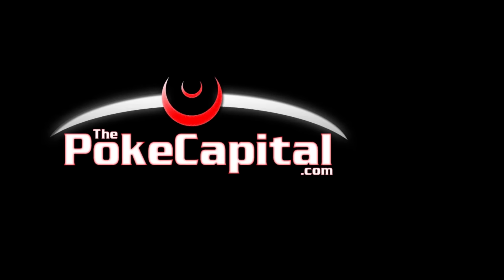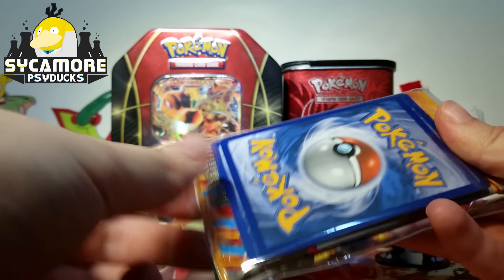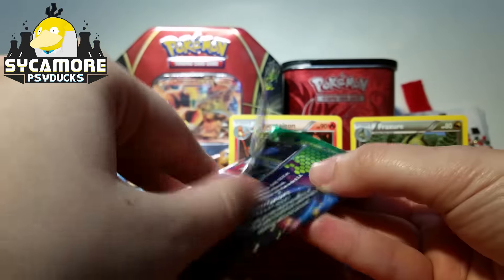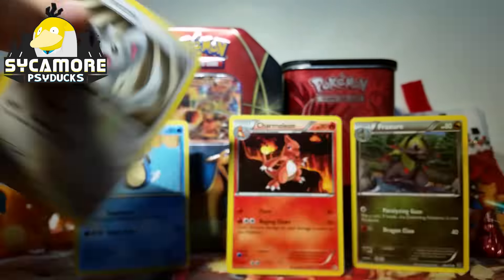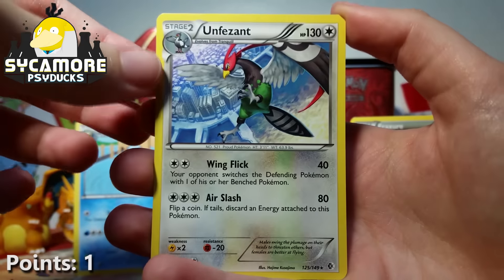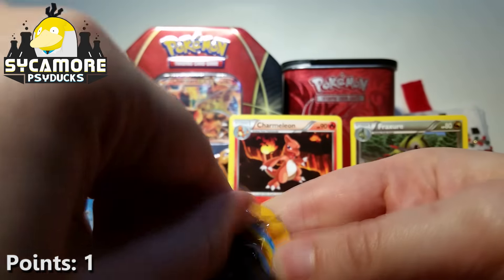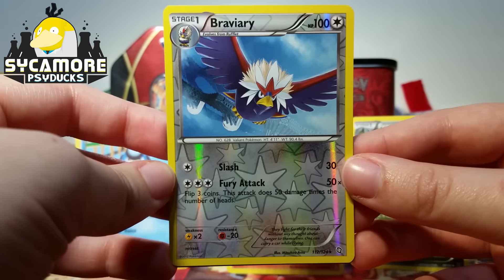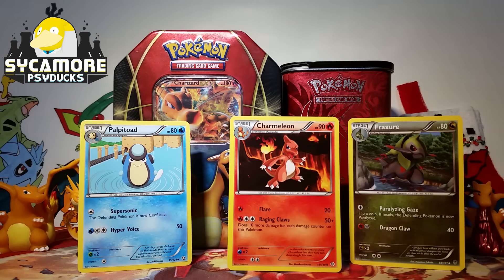MLPB S2W8- Opening 3 VARIETY Black & White Series Packs vs SYCAMORE PSYDUCKS!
Hello friends! Welcome to the eighth and FINAL week of the main season of the MLPB! Today we open a pack of Dragons Exalted, a pack of Boundaries Crossed, and a pack of Plasma Blast in attempt to beat ThePokeCapital in an interleague battle! Let's hope we win this last match!

Music used in this video:
Thanks to Kamex for allowing the community to use their music!

★ Mega X Teams ★

★ Mega Y Teams ★

★ Primal Omega Teams ★

★ Primal Alpha Teams ★